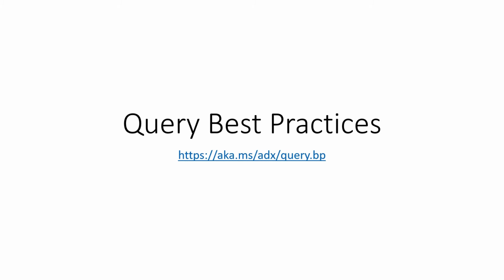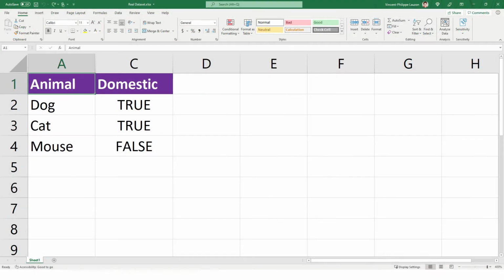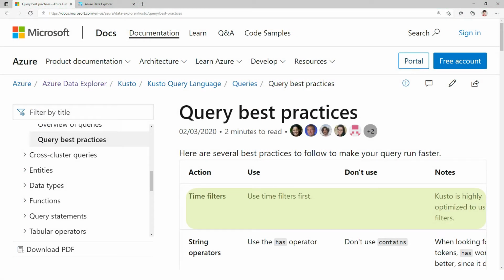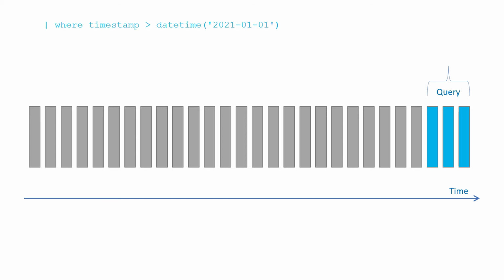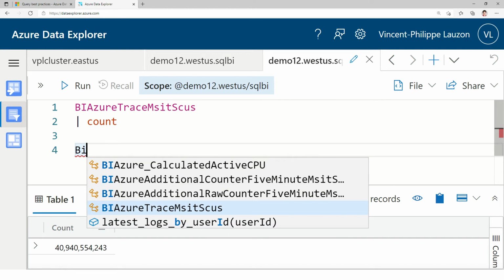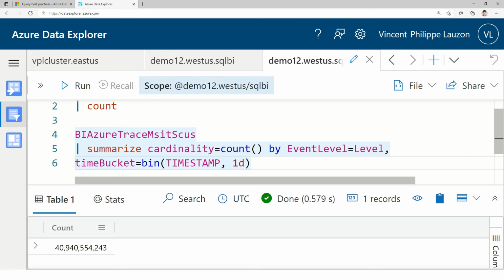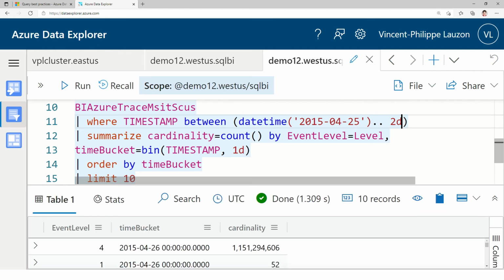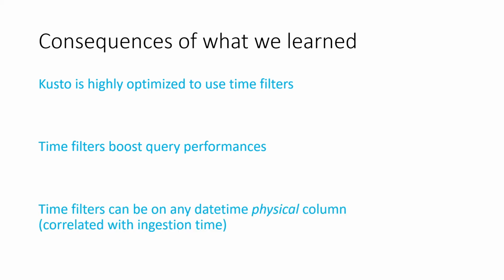Query Performance with time filter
Learn why time filters can drastically boost your Kusto queries performance.